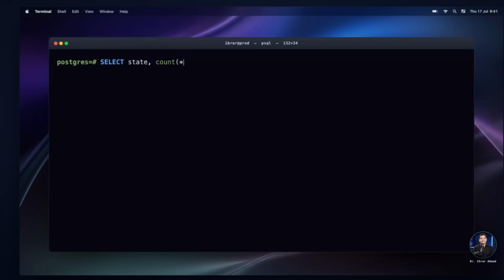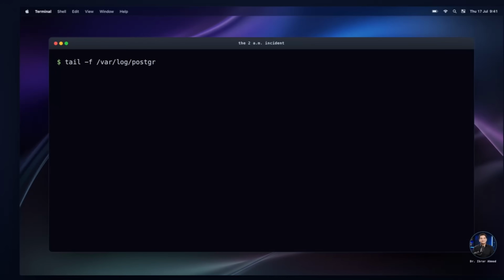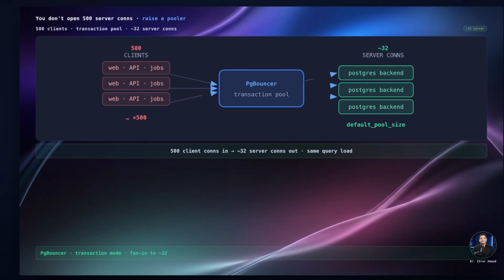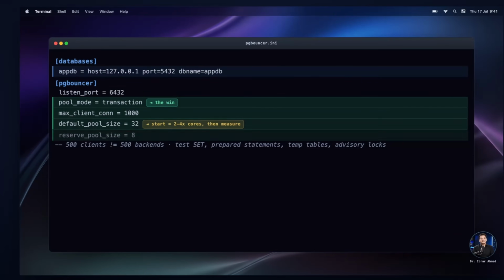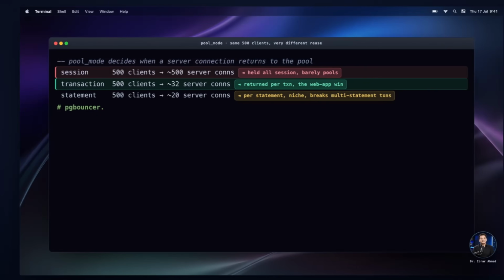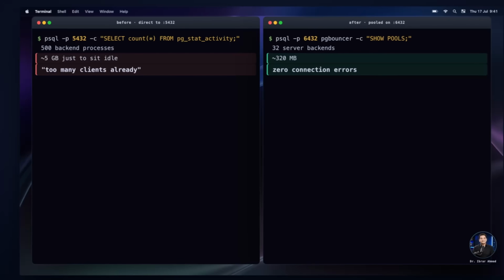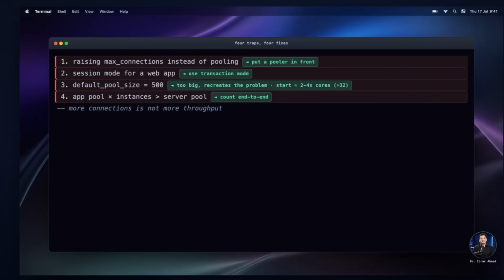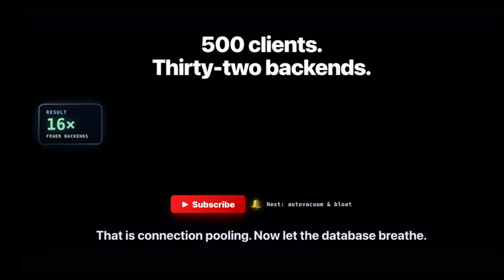500 PostgreSQL Connections, 470 Idle: Fix This Before Production Slows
PostgreSQL database connections and PgBouncer: fix idle connection storms before production slows.

During peak traffic, this setup leads to connection exhaustion, slower response times, rejected connections, and application timeouts. Increasing max_connections often delays the problem instead of fixing it.

In this video, you will learn how PostgreSQL connection management works and how PgBouncer reduces hundreds of client connections to a controlled number of database backends.

Example result:

500 client connections -  32 PostgreSQL backends

You will learn:

• Why PostgreSQL creates one backend process for each connection
• How idle connections consume memory and connection slots
• How to find active, idle, and idle-in-transaction sessions
• Why raising max_connections is usually the wrong fix
• How PgBouncer transaction pooling works
• How to choose a sensible pool size
• The difference between client connections and PostgreSQL backends
• Session-state and prepared-statement limitations
• How to verify results through PostgreSQL and PgBouncer statistics

The correct pool size depends on CPU cores, workload, query duration, concurrency, and transaction behaviour. The goal is to control backend pressure while keeping application traffic responsive.

Chapters

00:00 500 connections, 470 idle
00:35 Why PostgreSQL connections are expensive
01:25 Finding idle sessions
02:15 Why max_connections is not the fix
03:10 How PgBouncer works
04:15 Transaction pooling explained
05:20 Choosing the pool size
06:25 Prepared statements and session-state traps
07:30 Verifying the result
08:15 Final production rules

Keep the title:

500 PostgreSQL Connections, 470 Idle: Fix This Before Production Fails

The title, thumbnail, and first paragraph now tell the same story.